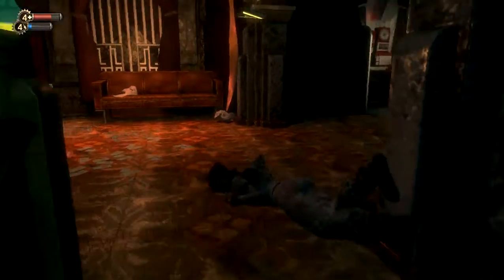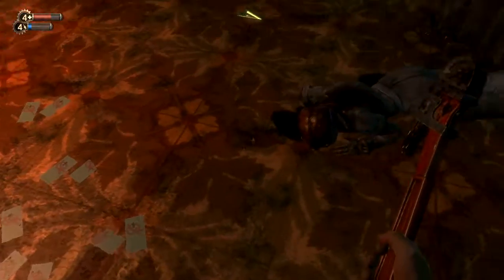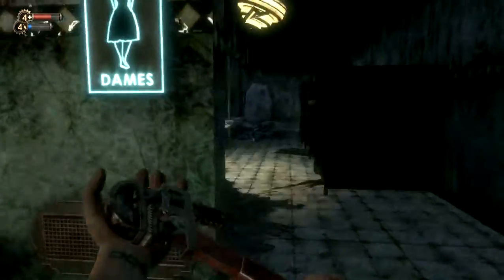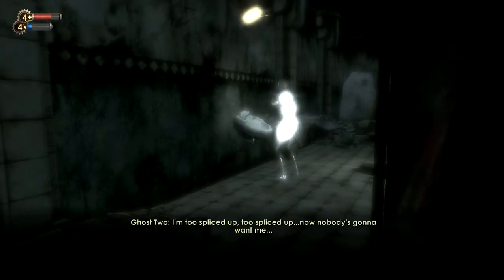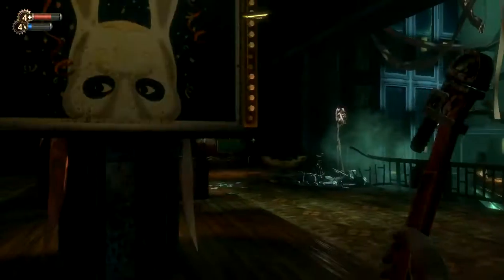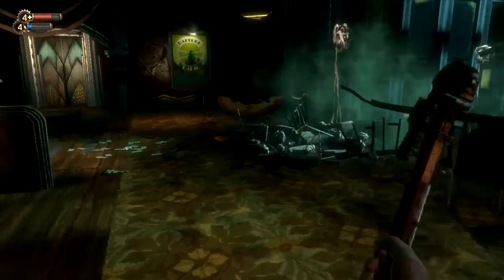Bioshock Let's play/Playthrough - Episode 4 - What is alternative splicing in real world biology?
In this episode I will explain in summary what is splicing or alternative splicing in real world biology compared to how this term is used in the game. I'll use an analogy to better understand this concept.